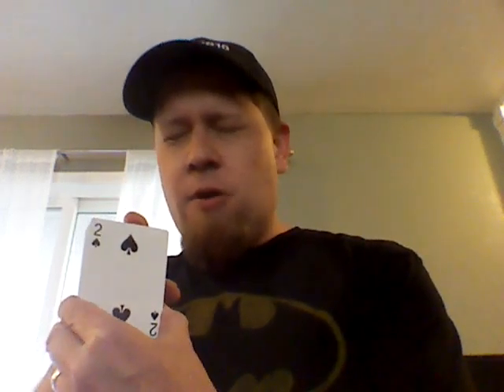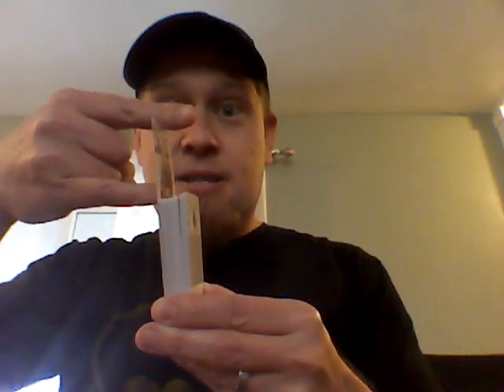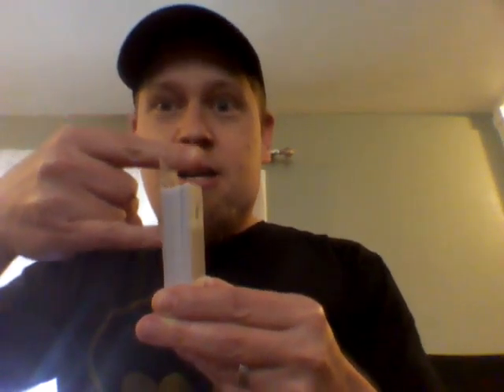May the Fourth Be With You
A quick video for two young Star Wars fans